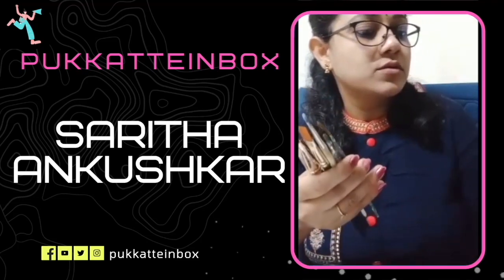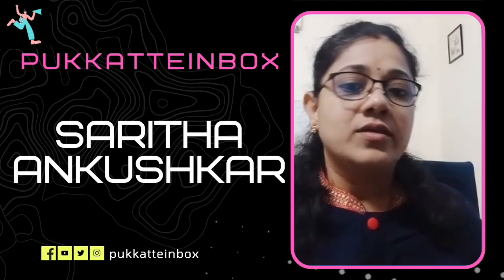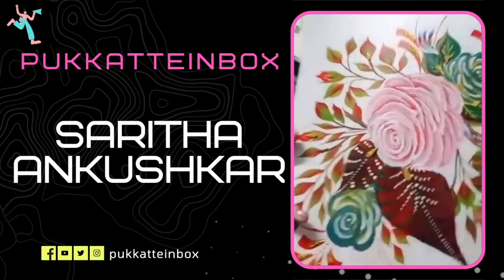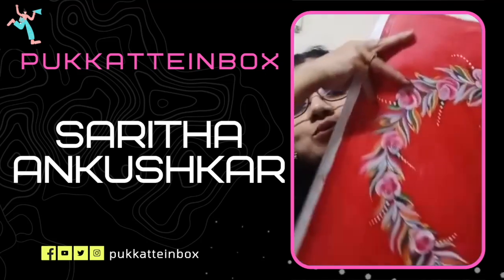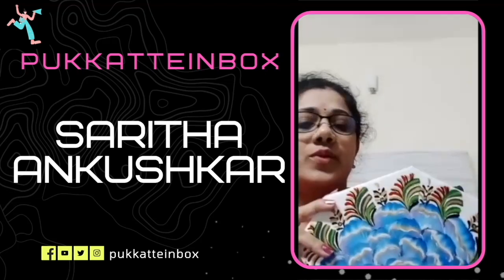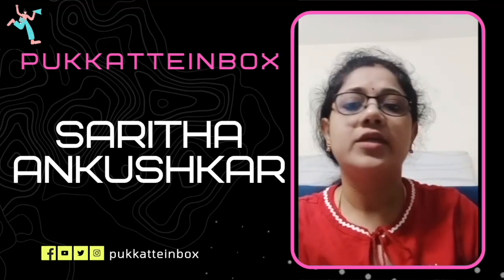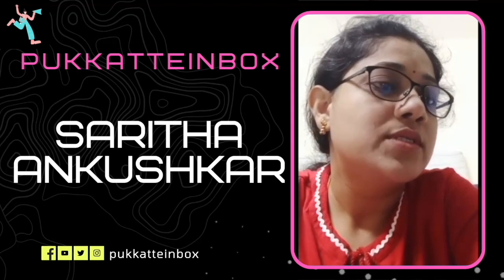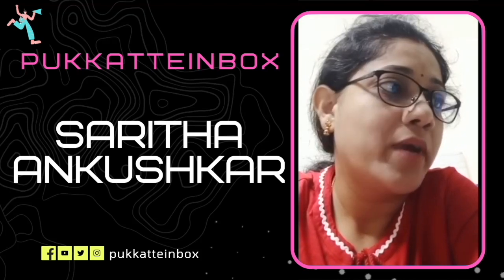Saritha Ankushkar | one stroke artist | pukkatteinbox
I am saritha a one stroke artist from Bangalore like to create floral designs in one stroke painting. One stroke painting is a beautiful painting skill which is done by using different brush techniques. By using double loading techniques these painting are done using acrylic colours with different brushes like flat brush ,round brush ,script liner brush.